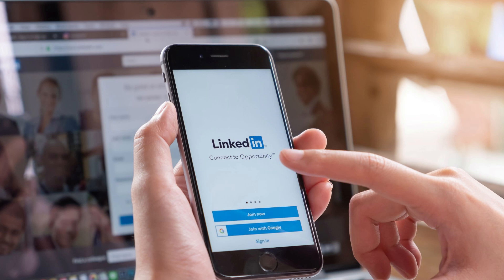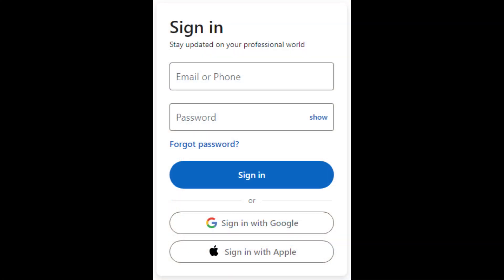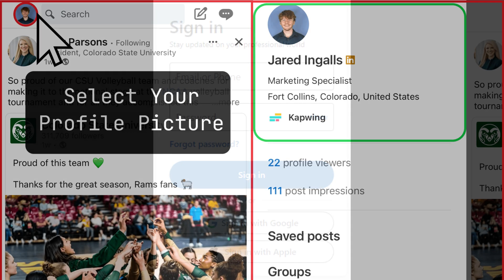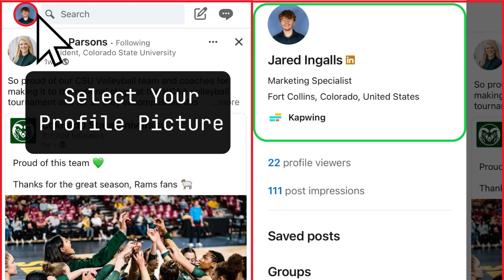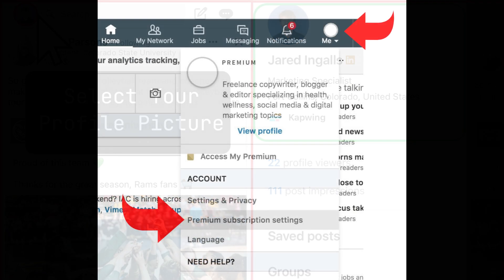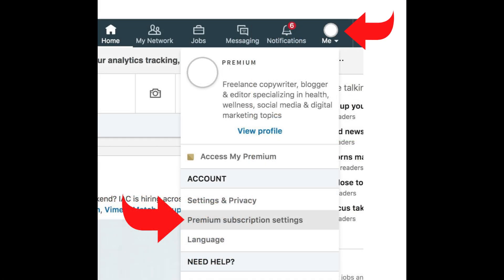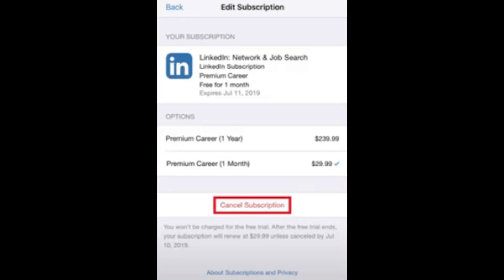How to Cancel LinkedIn Premium Free Trial on Mobile (Step-by-Step)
🚀 Need to cancel your LinkedIn Premium free trial before getting charged? Follow these quick steps on your mobile device!

1️⃣ Open the LinkedIn app and tap your profile icon
2️⃣ Go to Settings & Privacy
3️⃣ Select Subscriptions & Payments
4️⃣ Tap Manage Subscription
5️⃣ Choose Cancel Subscription and confirm

1️⃣ Open Settings on your iPhone
2️⃣ Tap your Apple ID (your name)
3️⃣ Select Subscriptions
4️⃣ Choose LinkedIn Premium
5️⃣ Tap Cancel Subscription

✅ Be sure to cancel at least 24 hours before the trial ends to avoid charges!